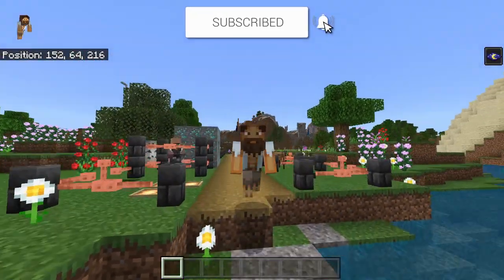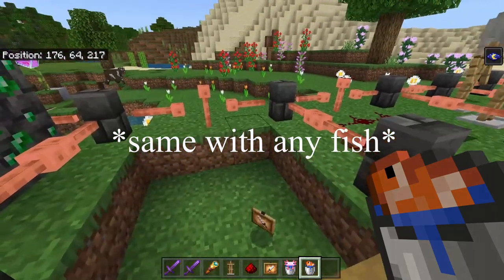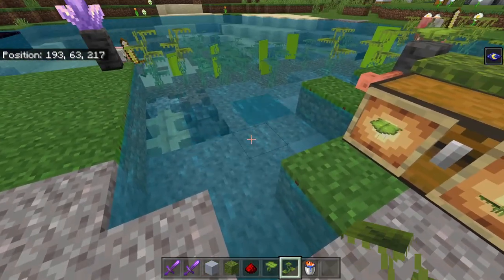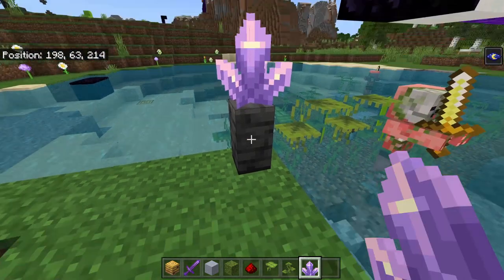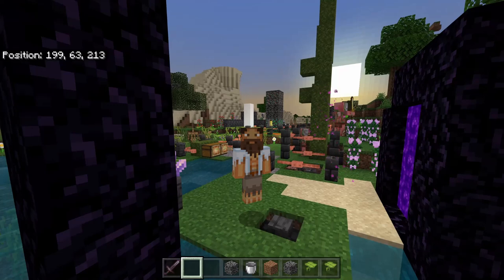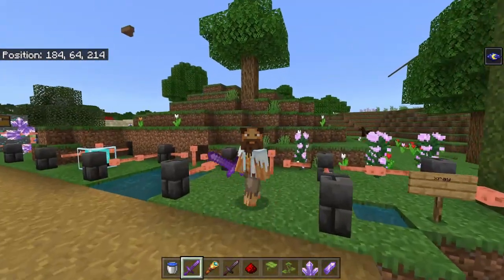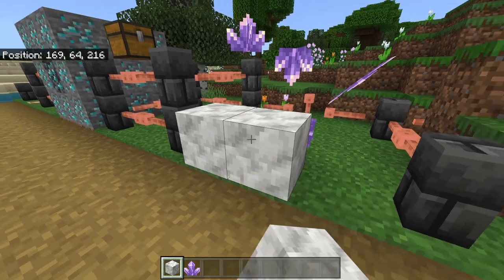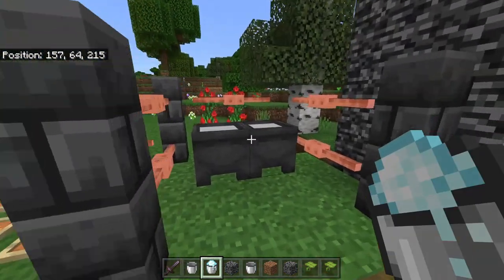Minecraft Bugs&Glitches 1.17! (Easy Duplication Glitch , Remove Bedrock , X-Ray Glitch , & MORE)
NEW Simple Way To Remove BEDROCK In Minecraft 1.17 MCPE,PS4,Xbox,PC,Ninteno Switch,

Xbox GT:
itsmejamesohara

itsmejames